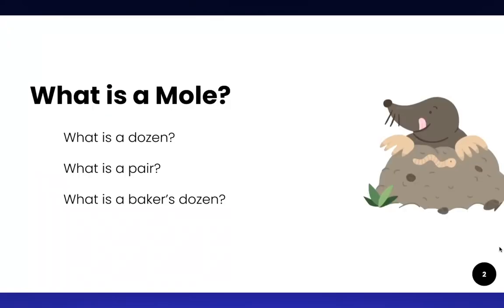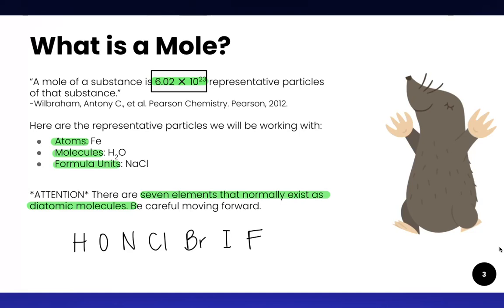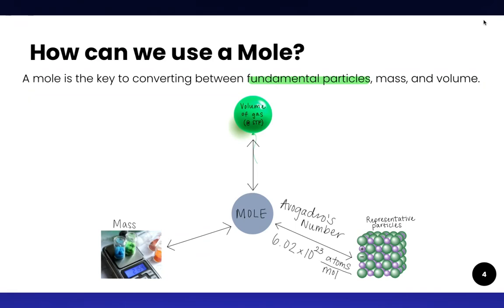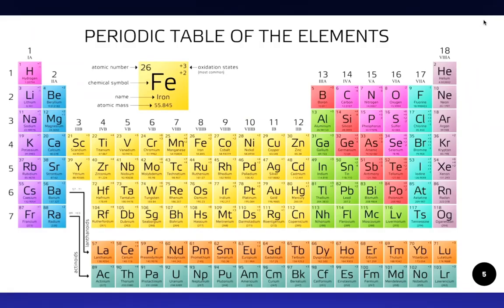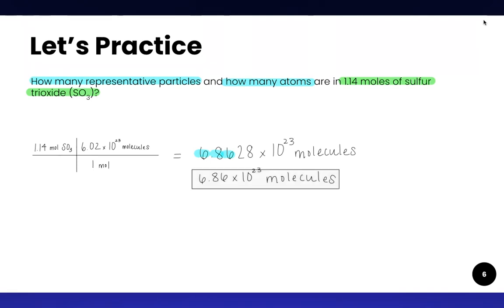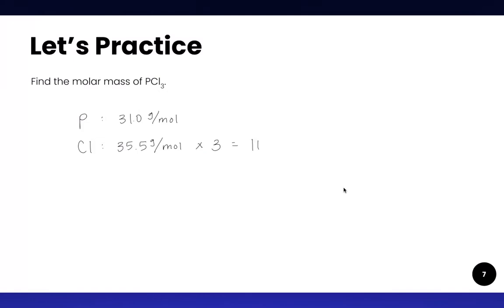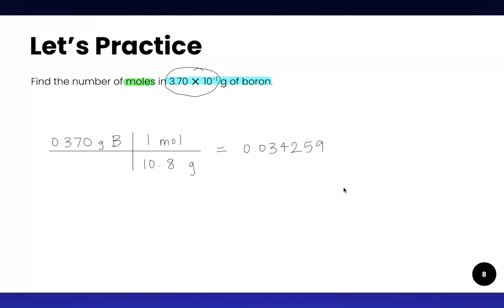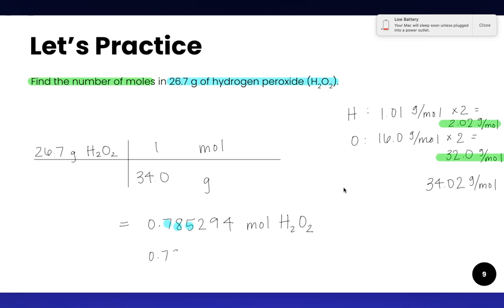16.1 Avogadro's Number